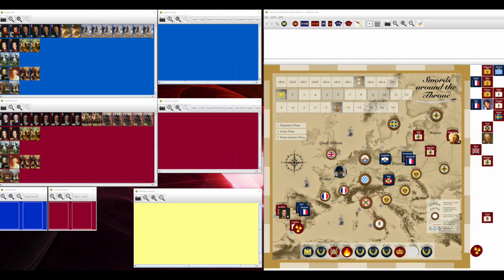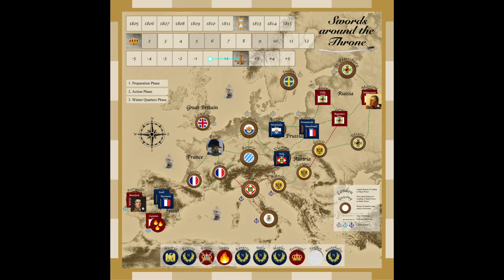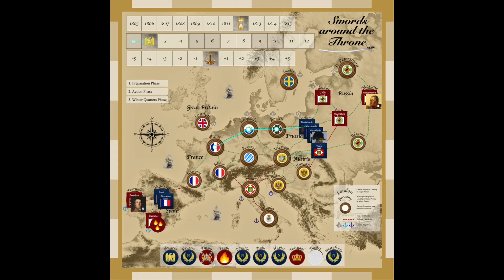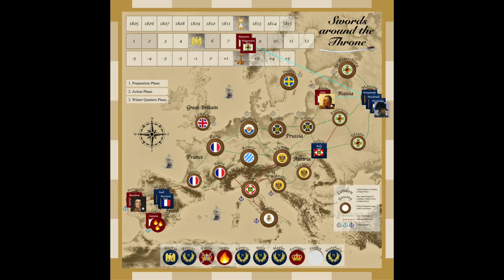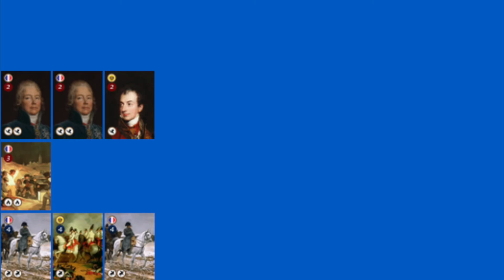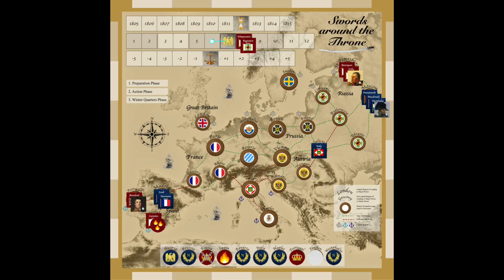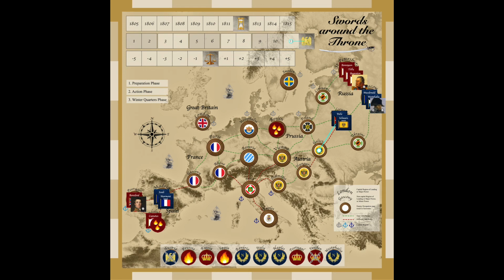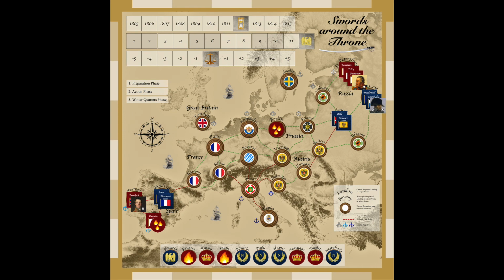Swords around the Throne Sample Turn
In this video, I play a full turn (1812) of Swords around the Throne, using screenshots from the Vassal module I designed for online play. Find out whether France will be able to pull the Campaign of Russia off!

The game can be purchased at a promotional price until the end of January 2022

The more buyers, the lower the price during the promotional sale.